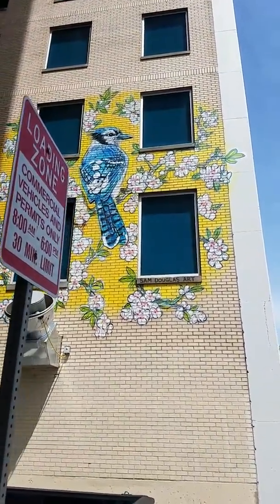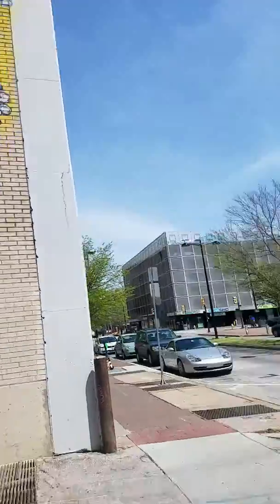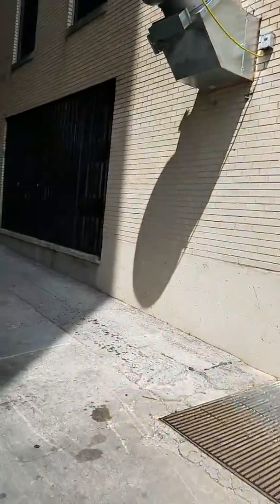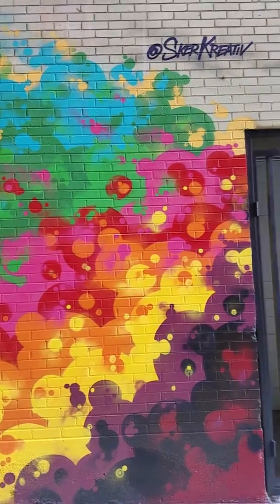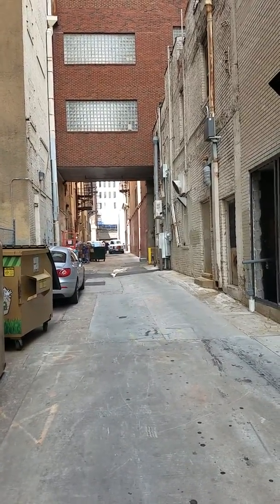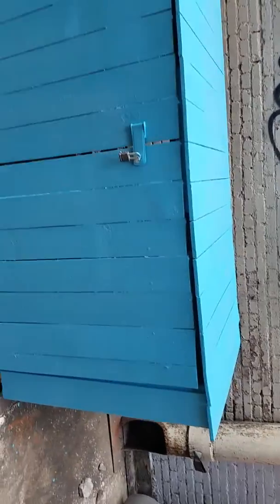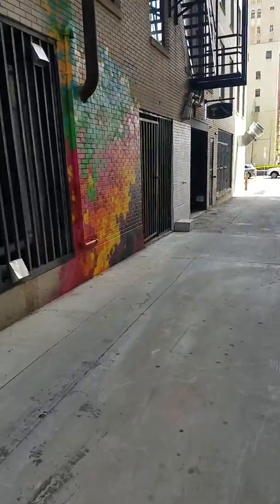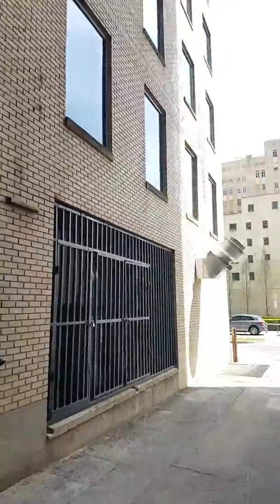Tulsa Art Alley @ 5th and Boston 021